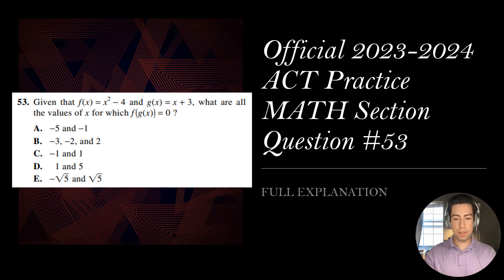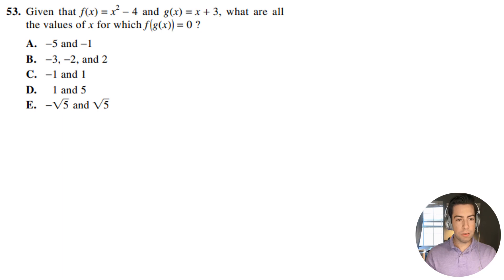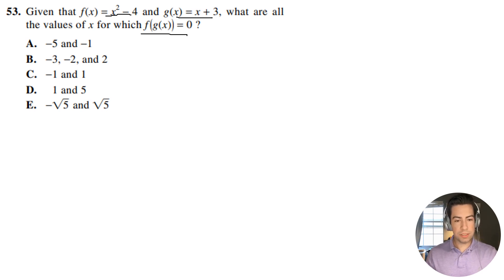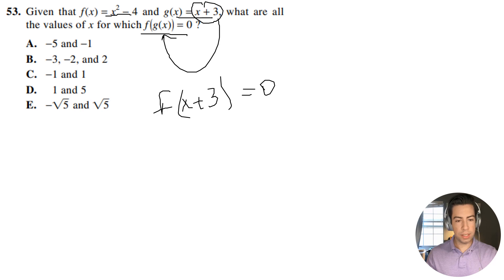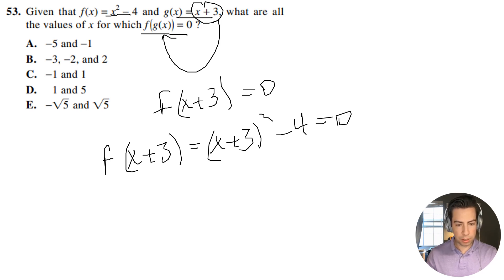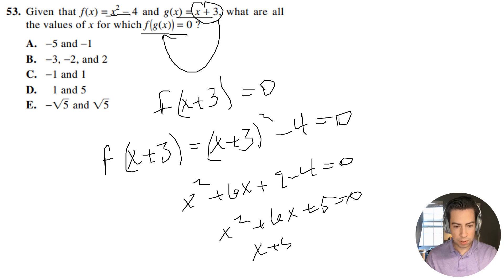Official ACT Practice Exam Math Question #53 FULL EXPLANATION!